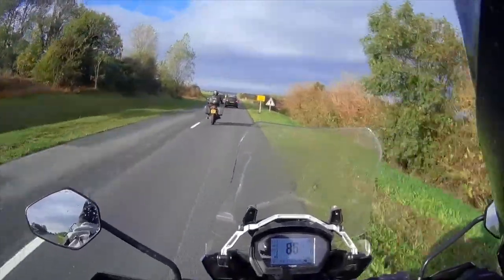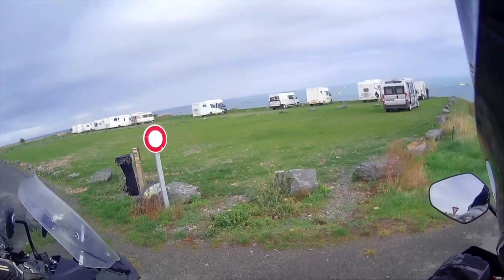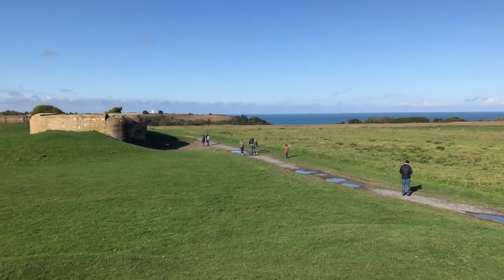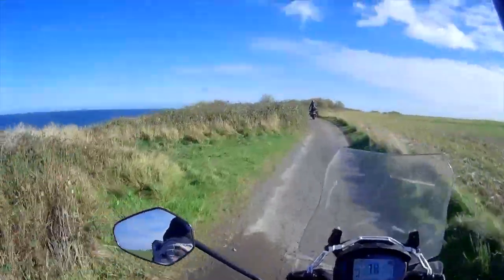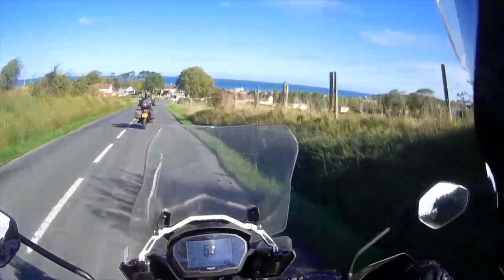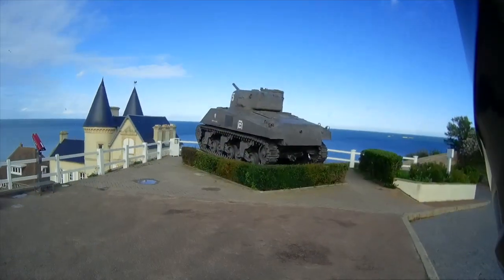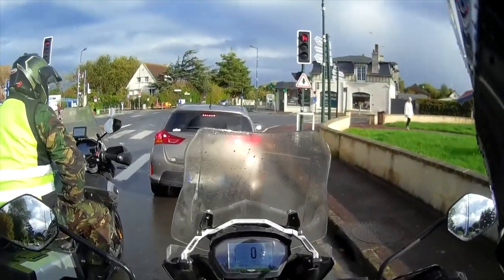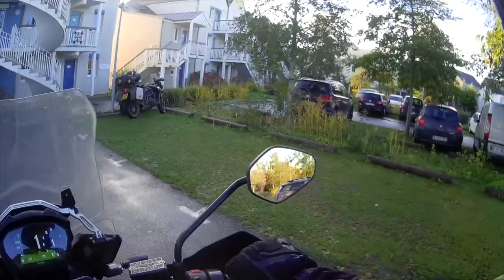Touring Normandy's WW2 Sites Day 4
We take five days to explore the WW2 beaches and historical sites of Normandy.
Day 4 ... Longues-sur-Mer battery and Arromanches-les-Bains.